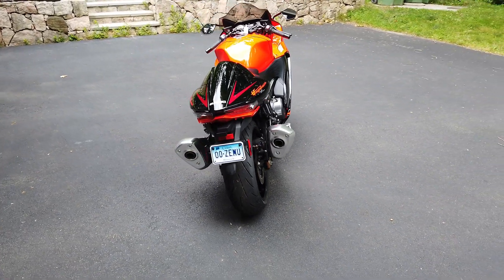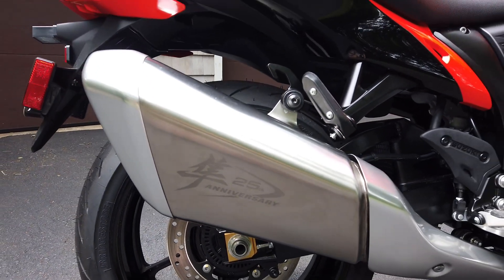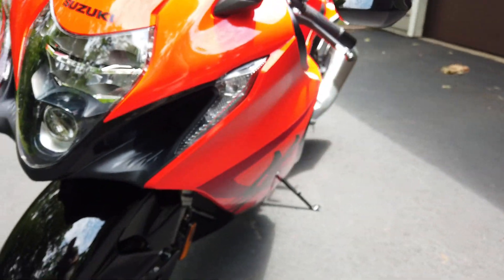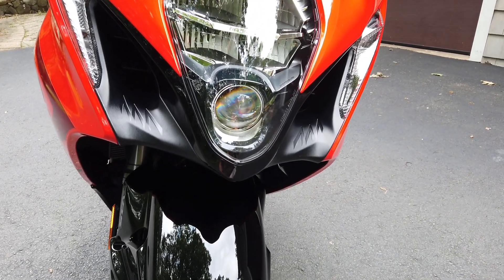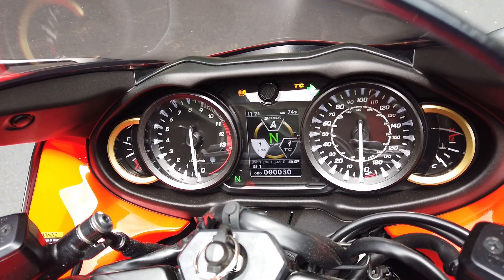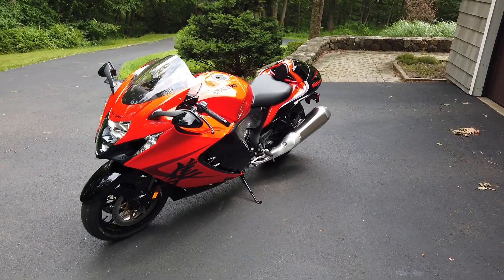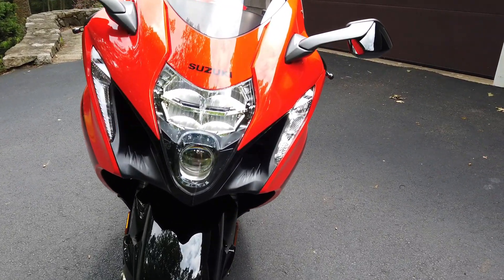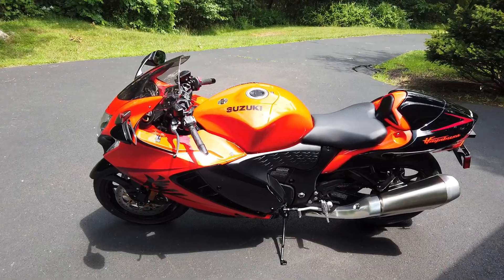Rare 2024 Suzuki Hayabusa 25th Anniversary Edition: Overview, Startup, Exhaust Sound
THANK YOU for visiting my storefront